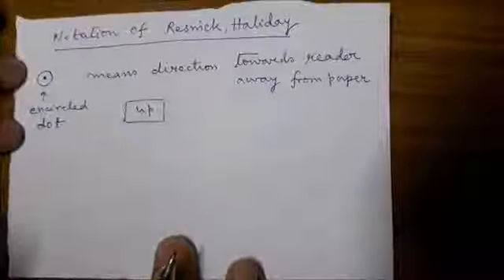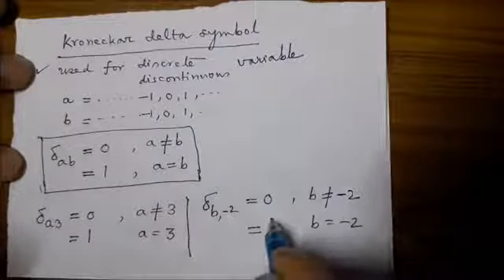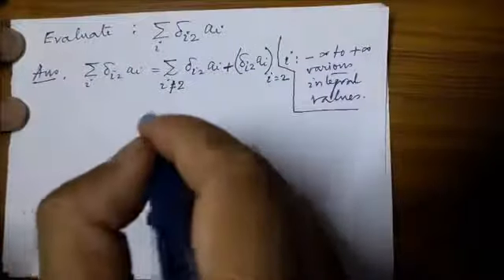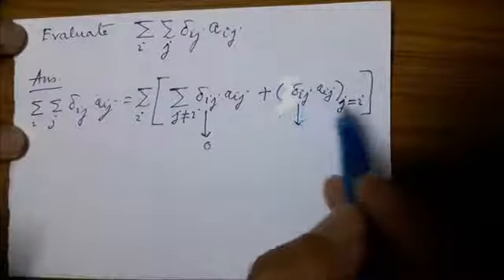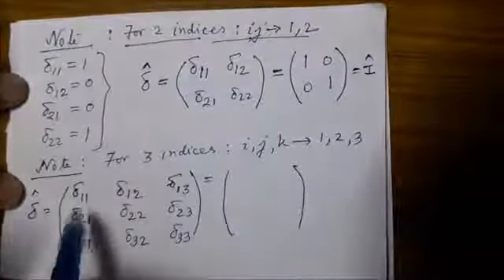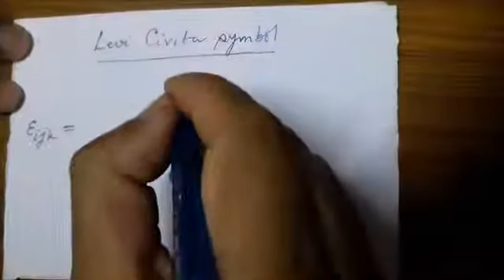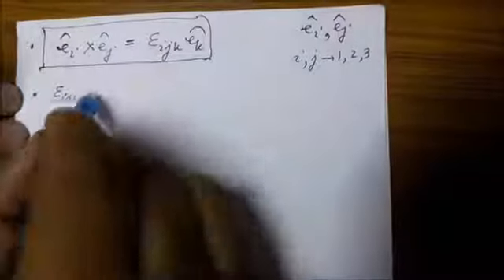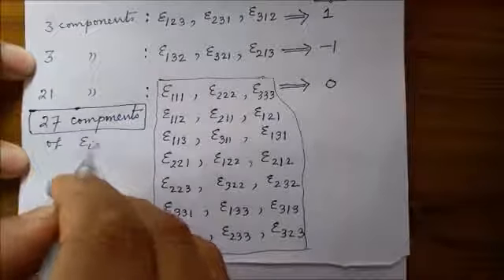Mathematical Physics 1 (Lecture 4) 1st sem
First Semester, Physics Honours, UGC Syllabus
Notations used in Physics, Resnick Haliday notation, Kronecker delta symbol, Problem-solving, Levi Civita symbol